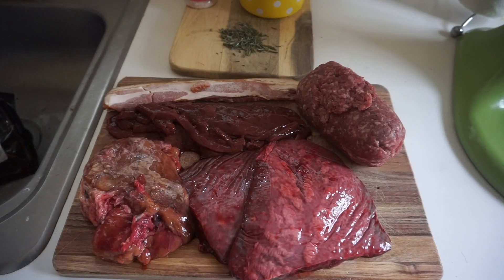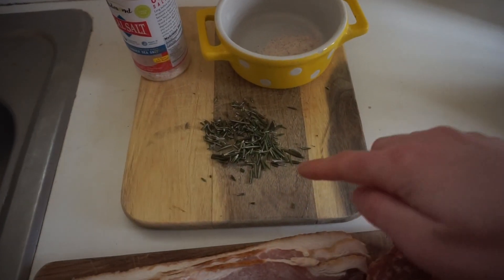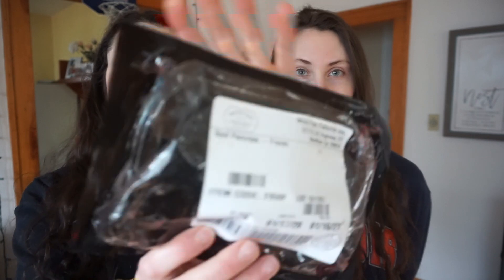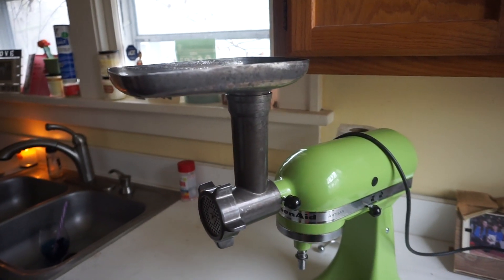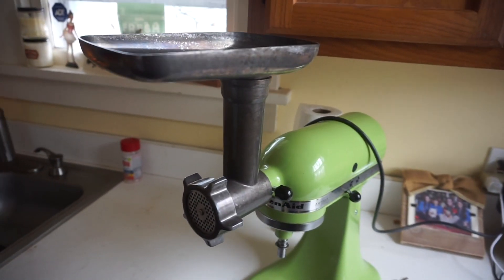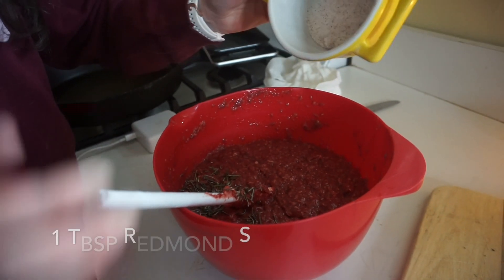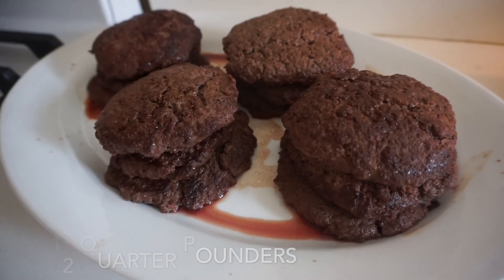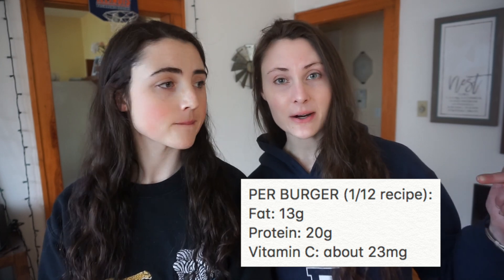VITAMIN C ON THE CARNIVORE DIET (2020) | Vitamin C Burger Recipe | BEST ANIMAL SOURCES OF VITAMIN C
Vitamin C carnivore diet — what’s the story here? Is there any Vitamin C in animal products? There’s a worry that we do not get enough vitamin C on the carnivore diet, and that this could lead to vitamin C deficiency and even scurvy. In this video, we review some information about vitamin C, including effective doses, doses that could lead to oxalate buildup, information about the RDA for vitamin C, & share our “vitamin C burger recipe” which has 23mg vitamin C per burger.

There’s plenty of people who have been on the carnivore diet without worry about vitamin C intake for years, and they are in great health with healthy skin, muscles, hair, and have all their teeth. How could this be the case?!?! Tune into the video, and try making these vitamin C burgers sometime to get your dose!

We will be sharing more & more carnivore diet recipes in anticipation for our upcoming cookbook with Dr. Paul Saladino.

☆ STRONG SISTAS SWAG

Sign up to receive:
- Weekly workout templates
- Carnivore nutrition tips & recipes
- Exclusive White Oak Pastures discounts
- What we’re up to & more

☆ ☆ WHITE OAK PASTURES code: “strongsistas” ☆ ☆

If you choose to support them, use our code "strongsistas" to let them know who sent you! THANK YOU in advance, it will really help us continue to share this information!

Passionate about regenerative agriculture, sustainability, the carnivore way of life, & sharing our health & fitness journey with others.